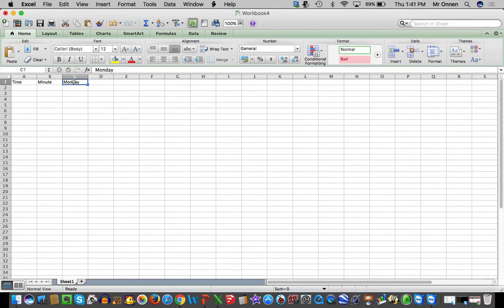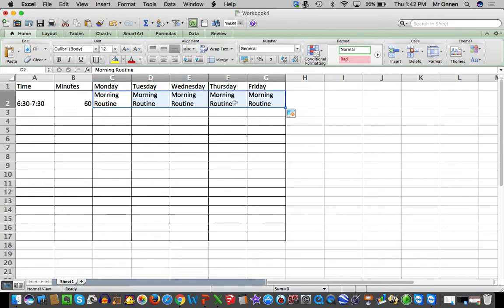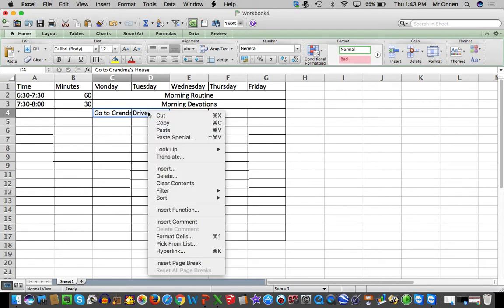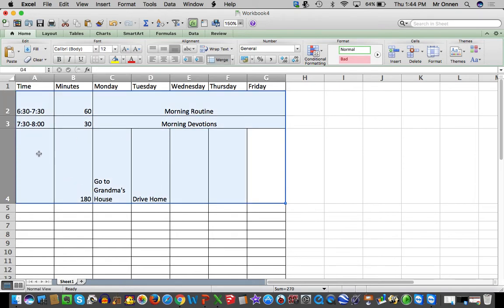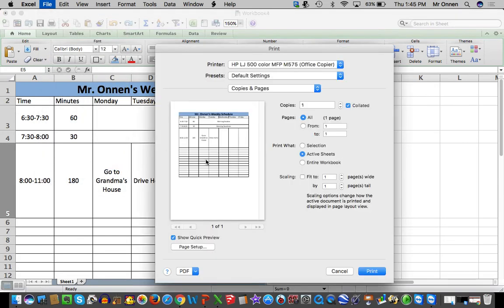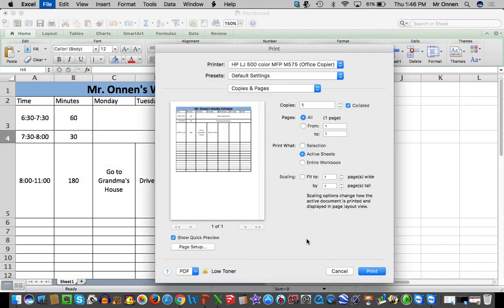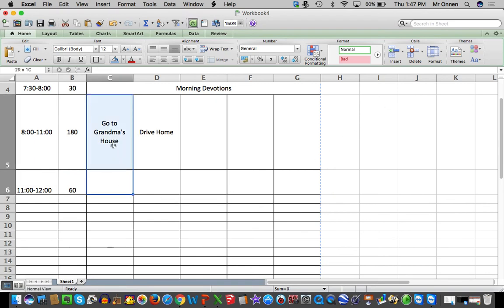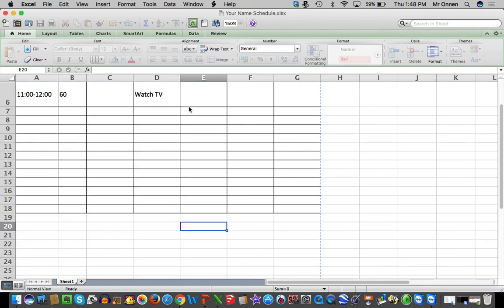2 Excel Daily Calendar